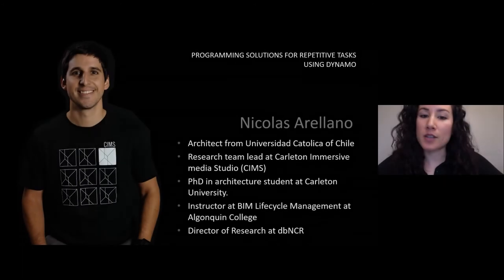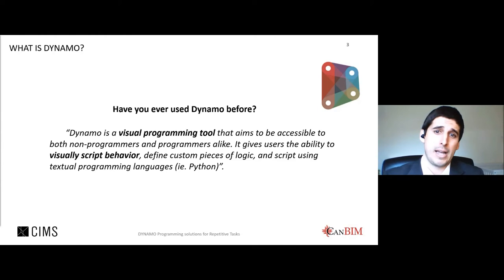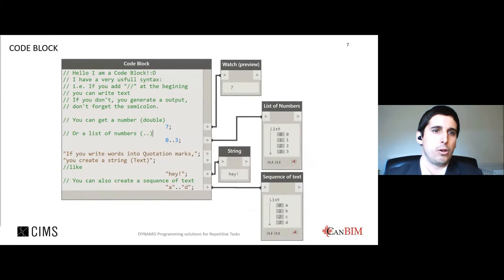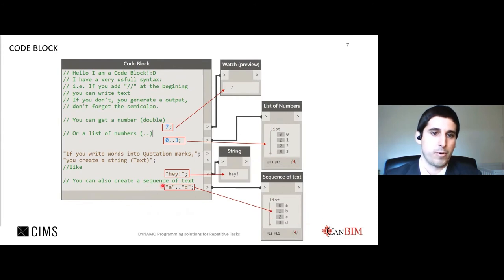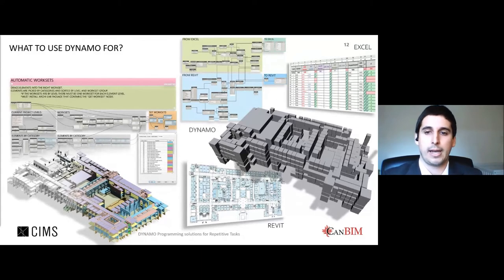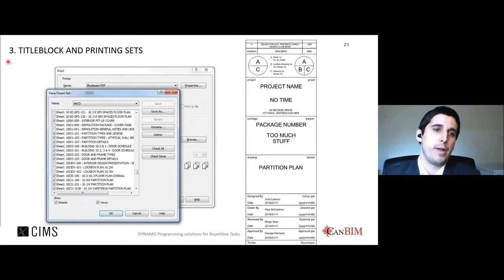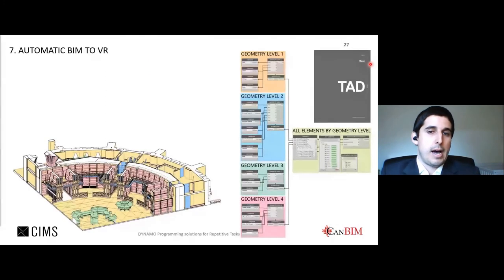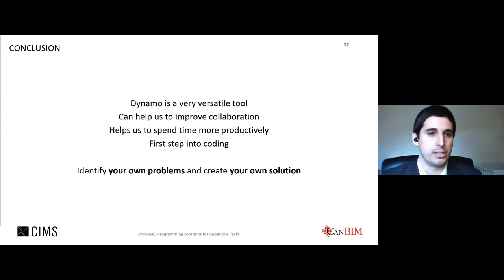Programming Solutions for Repetitive Tasks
Presented at Ottawa Virtual Session 2020 - Digital Twins: Digitalizing a Better Built Environment on April 24, 2020

Presented by
— Nicolas Arellano, Research Team Lead at CIMS

Summary
An architecture project require tasks that are intensively repetitive, nobody likes doing them; however, sometimes they are unavoidable. Although Revit has remove some of them, it is still difficult to eliminate them all. One way to reduce them is by scripting solutions. Dynamo allows designers who do not know how to write code, to have access to simple but powerful scripting. It provides flexibility to access inaccessible places inside the general functionalities of Revit and to manipulate large amounts of data and complex geometry with precision. Additionally, it has the capability of creating data diagrams associated with three-dimensional software in real-time, generating a parametric model. It can be integrated with Revit and Excel and generate various file types as output. With extra coding expertise, one can go even further due to Dynamo’s compatibility with Python. CIMS uses Dynamo to increase efficiency in its BIM projects. I have developed many of them: to manipulate data, simulate complex geometry, quantify materials, and importing elements and data from CAD and Excel to Revit. To compare model variations, automate space labeling and Workset placement, and to define workflows for exporting geometry into other applications. Dynamo is versatile and has a tremendous potential for research and design. Problems that require a repetitive and programmable action involving overwhelming amounts of data can be potentially solved with a script. To illustrate some of its potential, I will present examples of how simple scripts have helped me to save thousands of hours to spend in more creative duties.